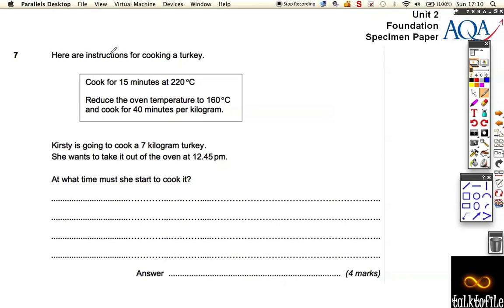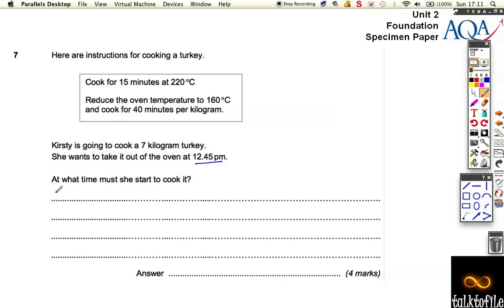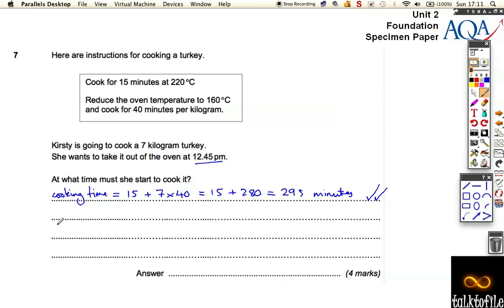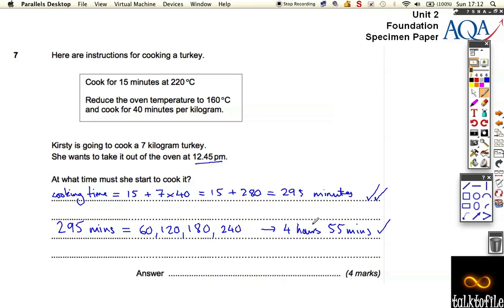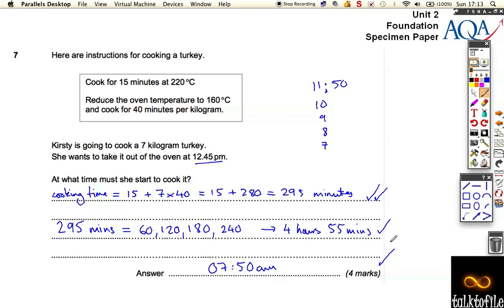Temperature Formulae Unit2F AQA Specimen Q7